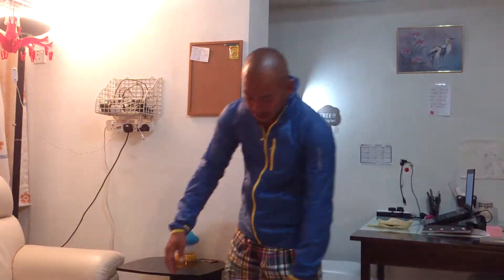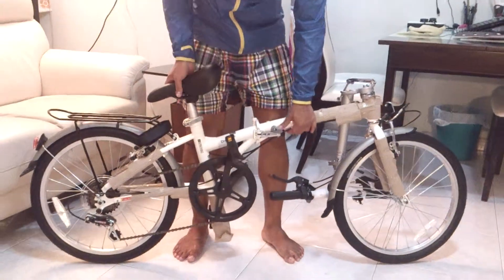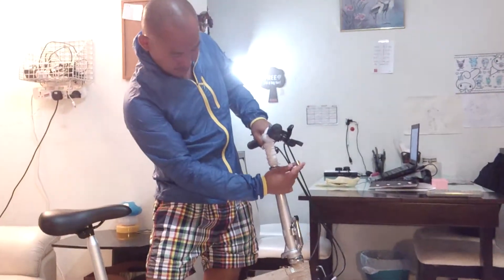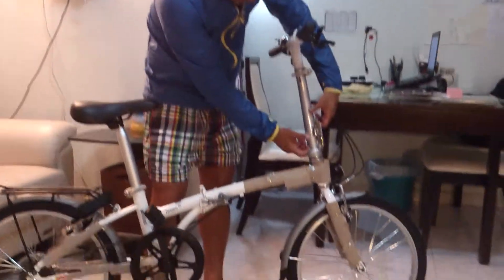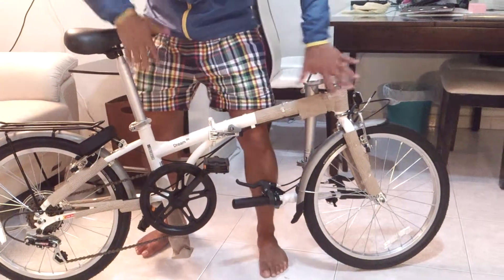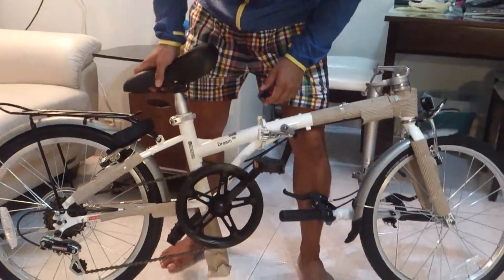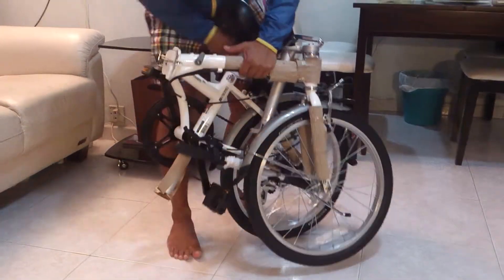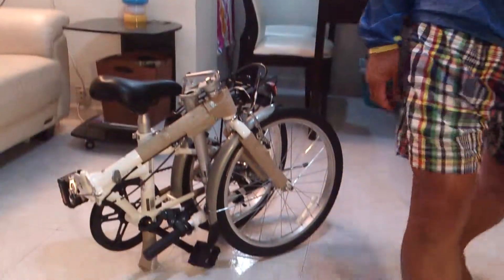Dahon folding & unfodling